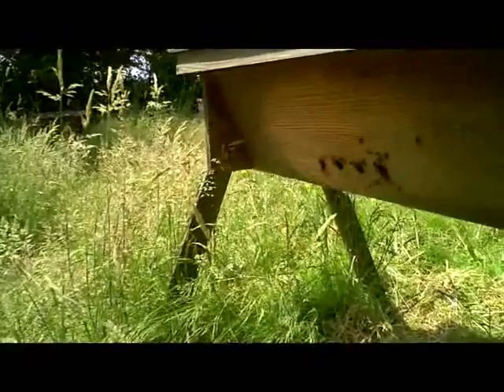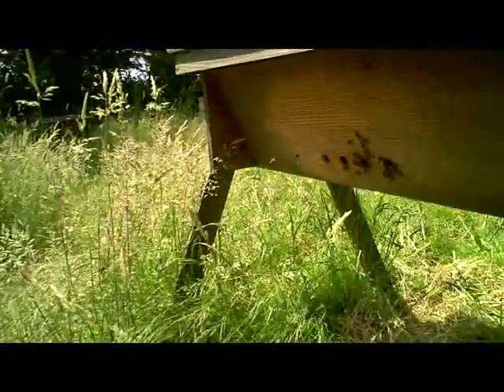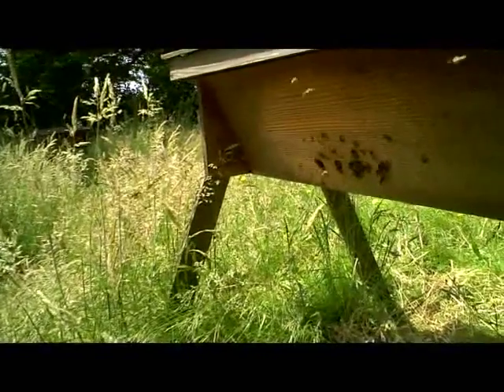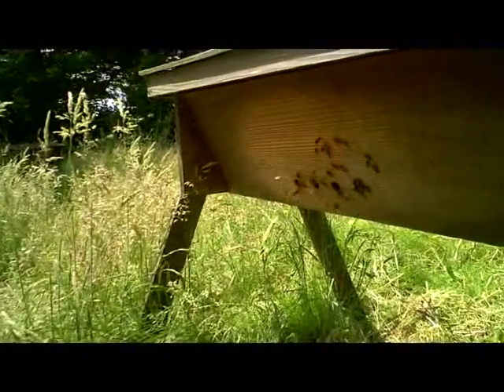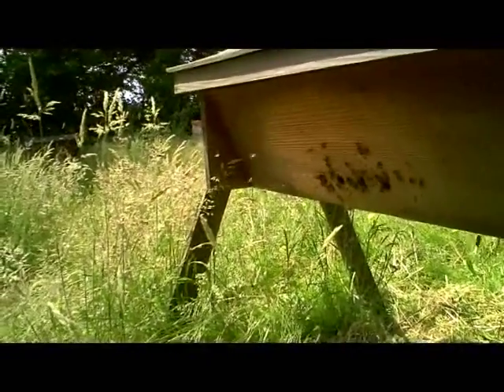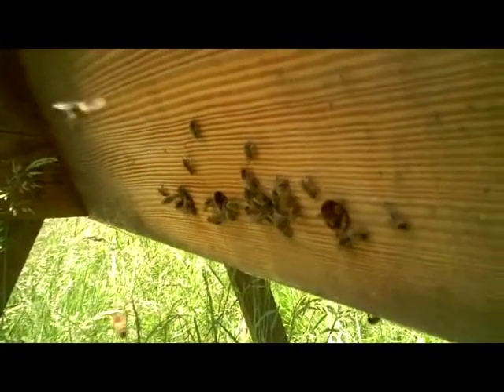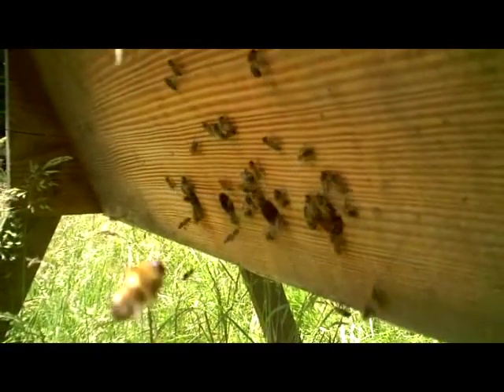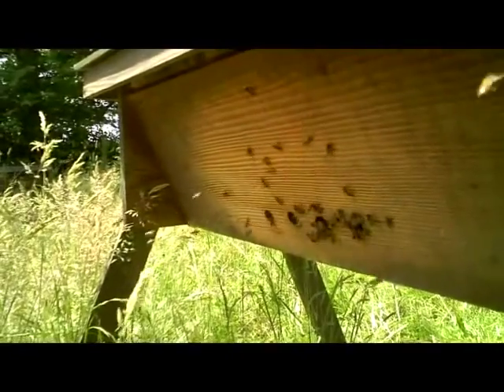Top bar hive - treatment free bees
This colony in a top bar hive is thriving despite having had no Varroa treatment for 2+ seasons. They have nearly filled the hive, so we are splitting them by inserting a follower between two pairs of entrance holes. The side nearest the camera has sealed queen cells, while the laying queen is in the far side. One the new queen has emerged, mated and begun to lay, we can either re-combine them and remove the old queen, or place them in an empty hive.